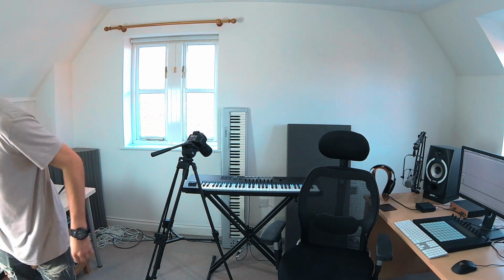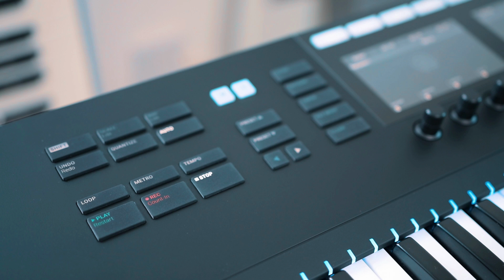Shallow Depth of Field / Blurry Background / Bokeh